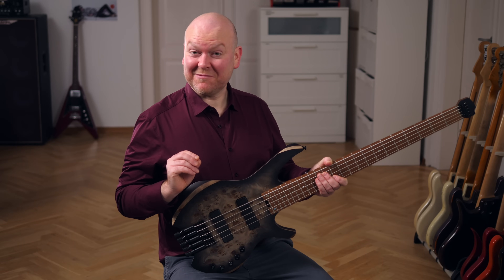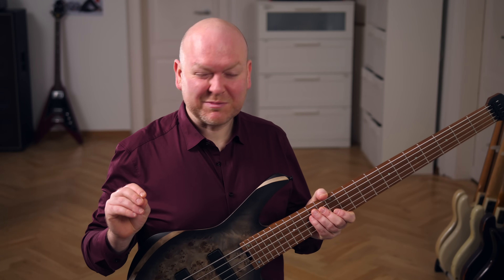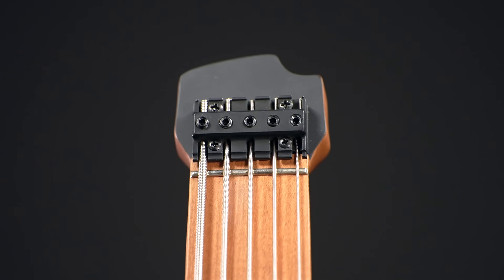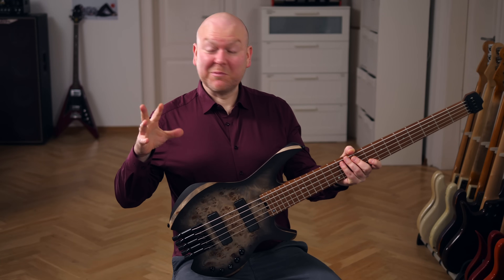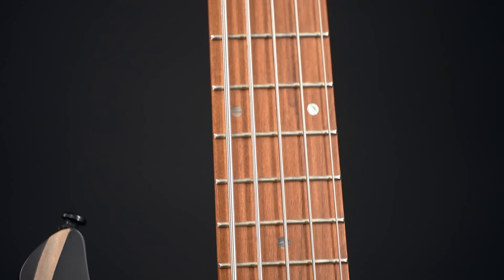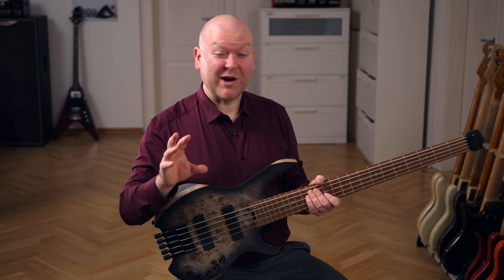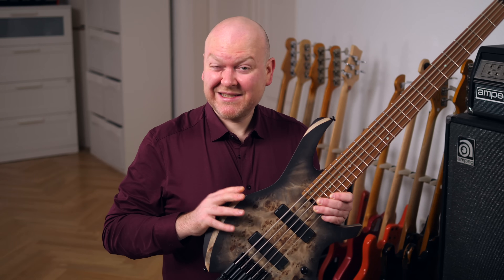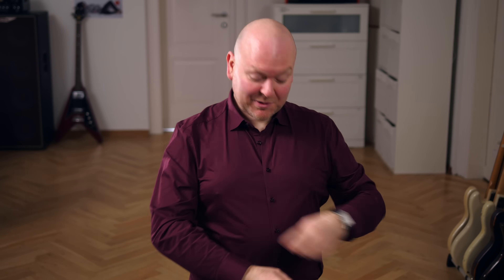THIS HEADLESS BASS IS INCREDIBLE !!!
The Cort Artisan Space 5 Headless Bass has landed!

host:   @GregorFris
camera:   @audiovisualelements

More BassTheWorld.com

0:00 Intro
0:54 Pick Sound
1:14 Specs
1:46 Bass Groove Sound
2:15 Wood/Neck/Finish Specs
2:52 Chords Sound
3:20 Pickups & Electronics Specs
4:00 Harmonic Groove Sound
4:26 Envelope Filter + Octaver Sound
4:45 Conclusion